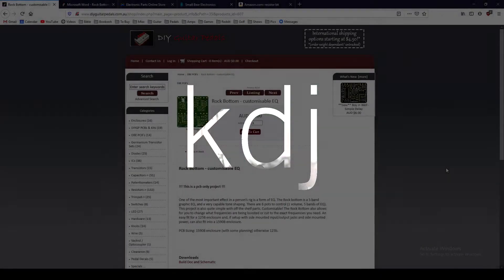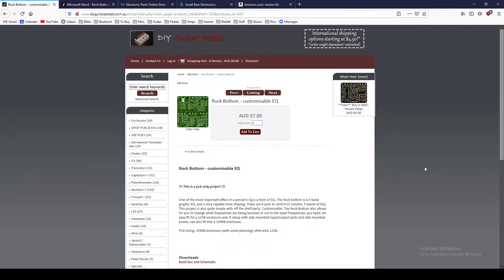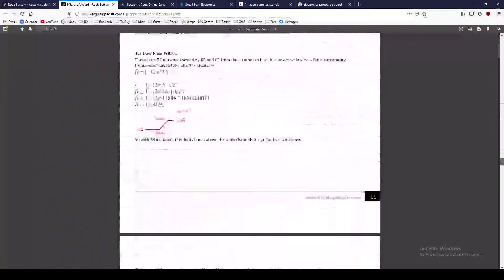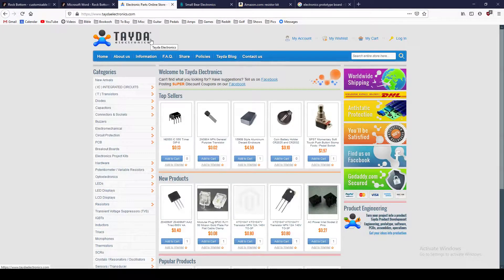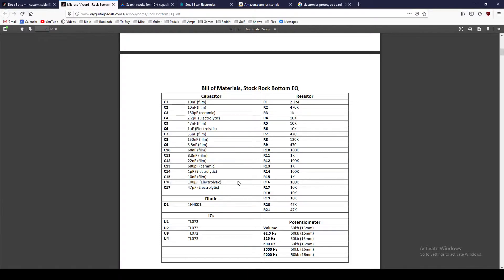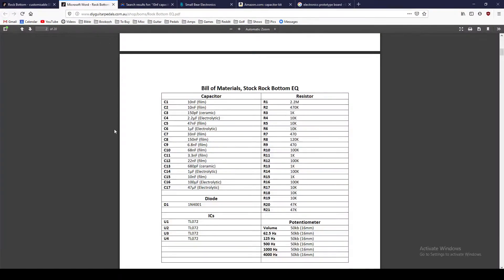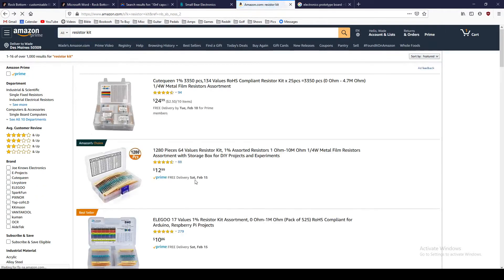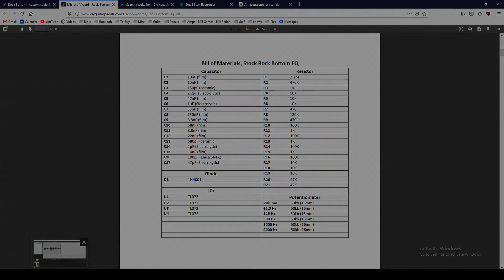Let's Build A Guitar Pedal - pt. 1 | Getting Started & Sourcing Components | DBE Rock Bottom EQ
This is a series of videos where I walk through building a guitar effects pedal.  I am using a PCB I bought from an online web store.  Then you source all the components yourself and away you go.  In this video I talk about some of the initial basics including how to pick the type of DIY build you're going to use, what kind of information you need to find to move forward, and how to source your own parts.